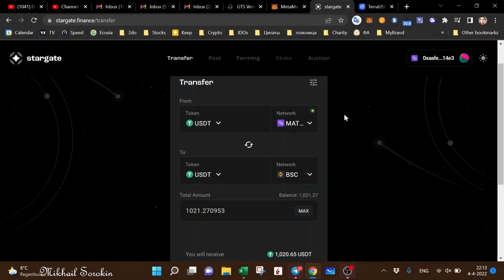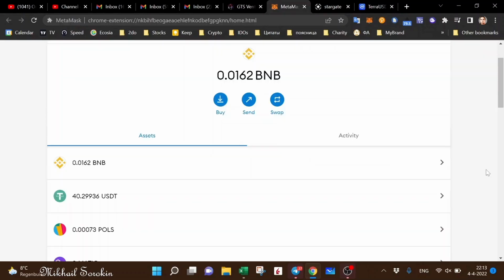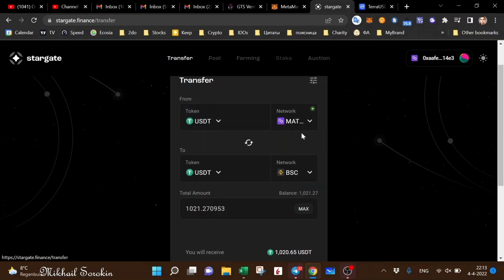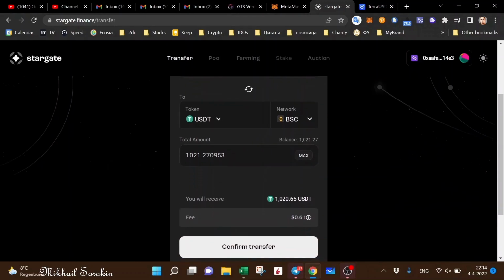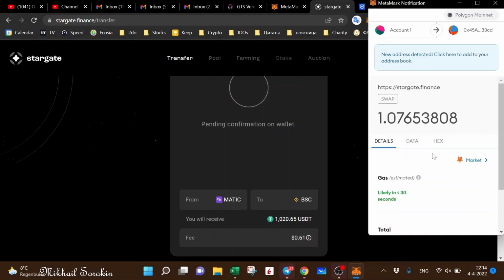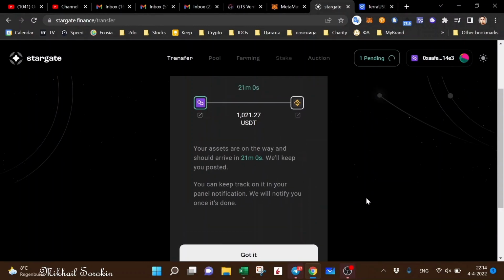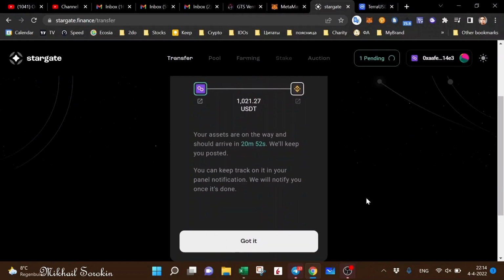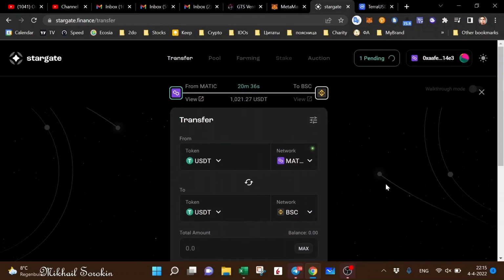How to use Stargate bridge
How to use decentralized bridge Stargate to transfer tokens from one network to another.

Link to the bridge (always check first with a small sum of money):